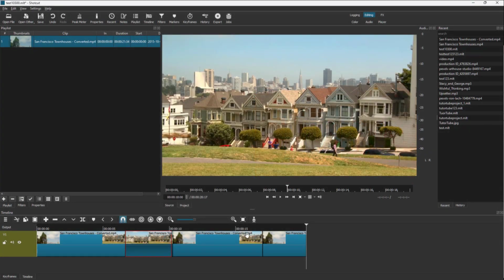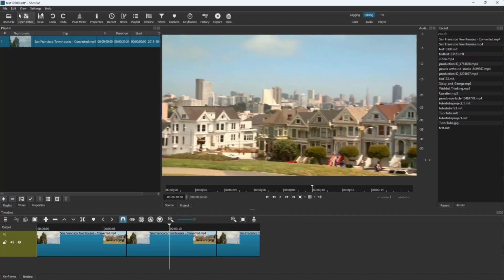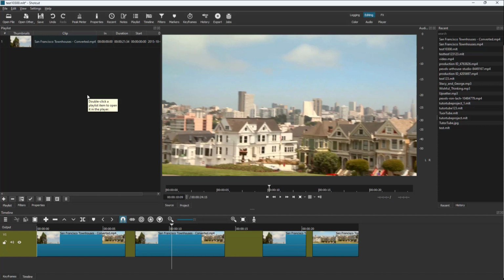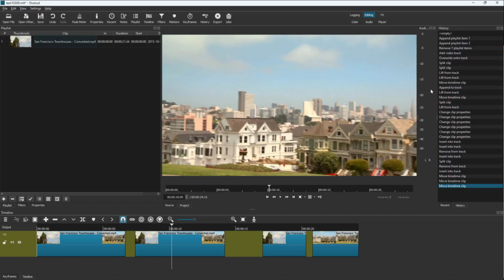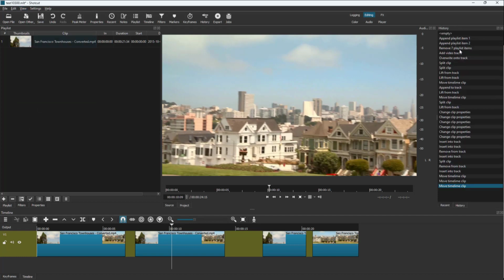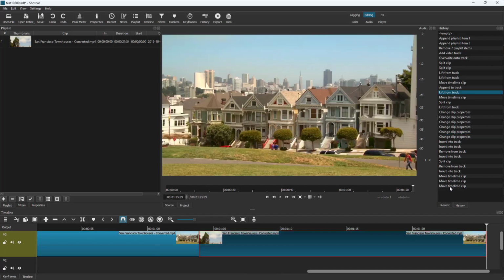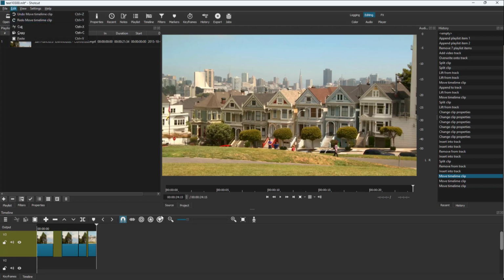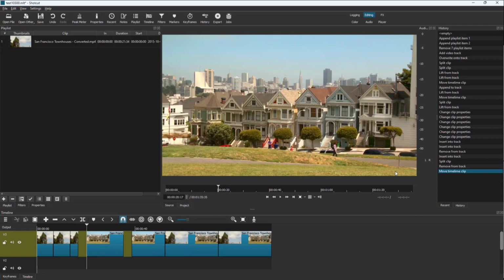Shotcut Tutorial - Lesson 21 - Undo, Redo and History Panel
In this tutorial, we will be discussing about Undo, Redo and History Panel in Shotcut